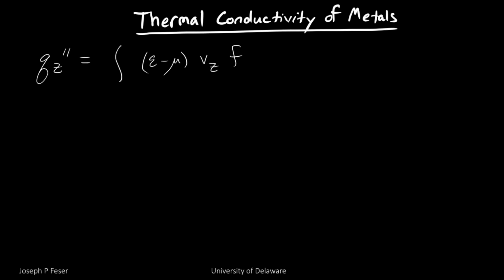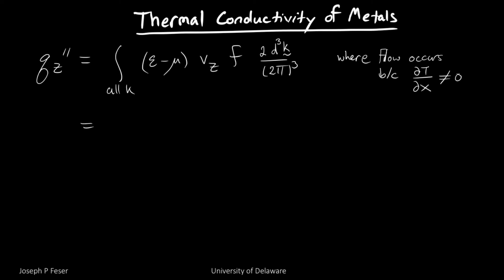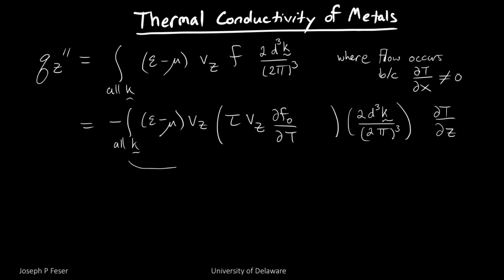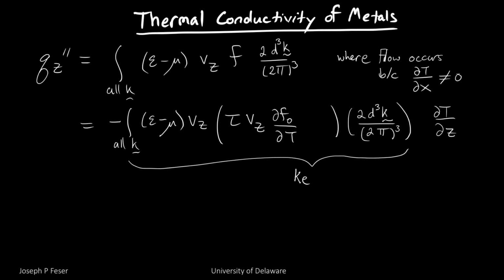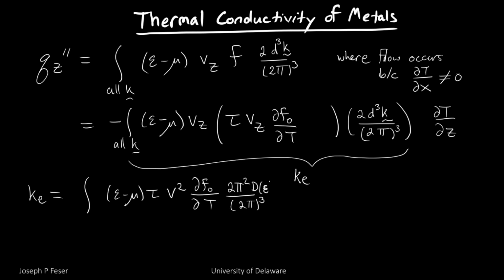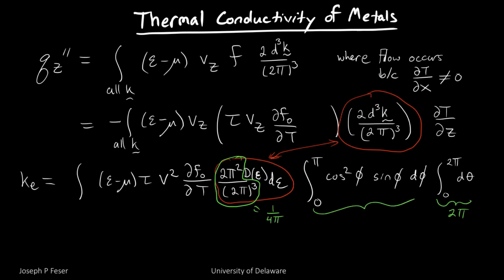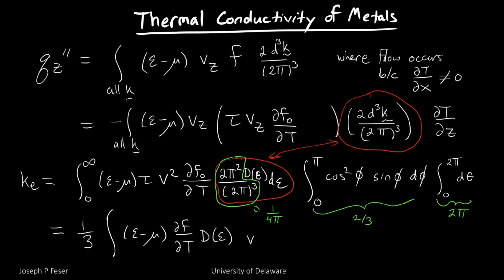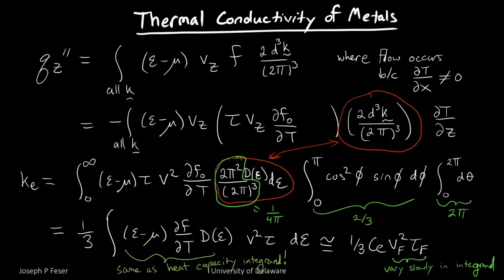Thermoelectric Effects 5: Thermal conductivity due to electrons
Evaluates the BTE-RTA integral for thermal conductivity due to electrons (specifically in the case of metals).